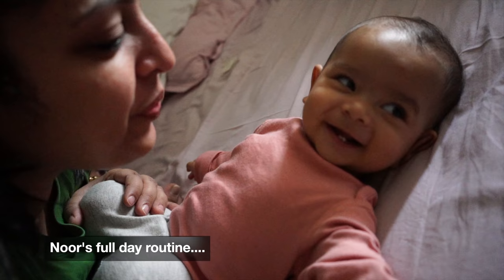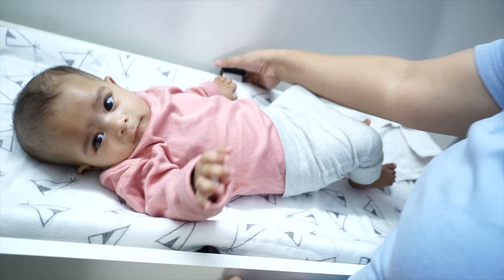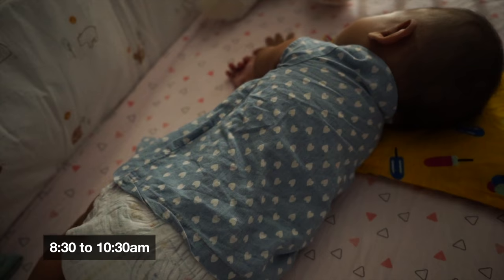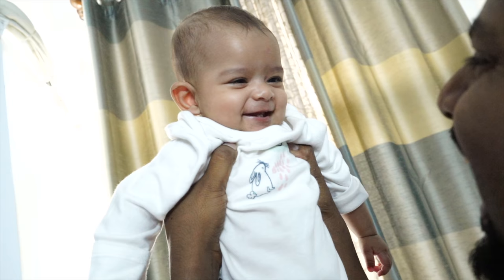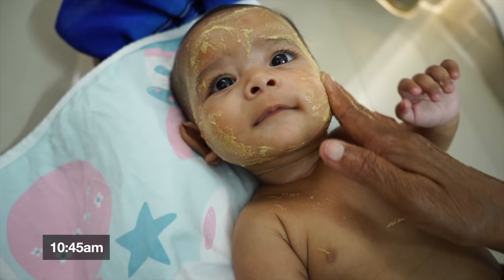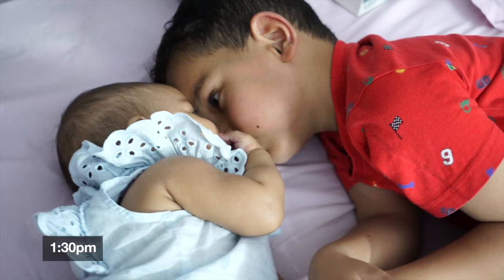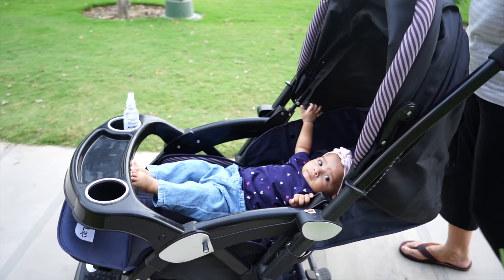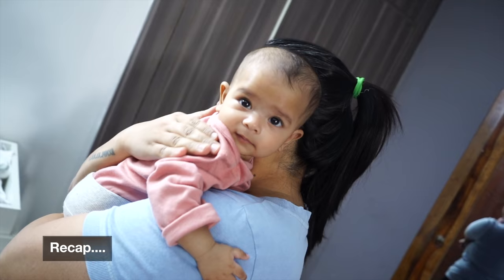My baby's 24 hour routine | 5 Month Baby Routine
Want to keep baby comfy and happy all day long?  🤔

We've got you! 🥰

Presenting Pampers Premium Care- our softest pants ever!  ☁️

**Voted #1 softest diaper - Based on research conducted by Momspresso MomSights in Dec'20 among 204 random diapering Moms with baby (0-2 yrs) across India

♥To purchase products that we recommend & personally use visit the MomComIndia Amazon storefront

♥Buy Baby Essentials like Pillows, Swaddles, Towels, Washcloths, Blankets etc. from Plumbunny

We are not medical professionals & do not claim to be so, please consult your doctor before taking any medication or trying any remedy suggested in our videos. As each baby is different with different needs, recommendations on this channel may not work for you, and hence should not be considered as an excuse to not visit your doctor or consult a medical practitioner♥♥